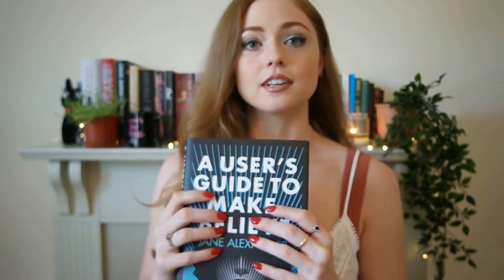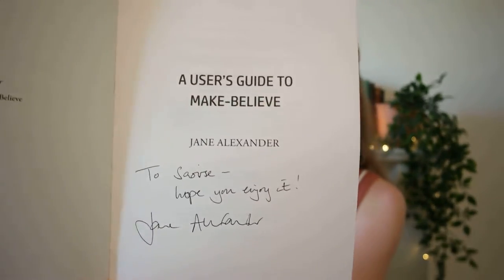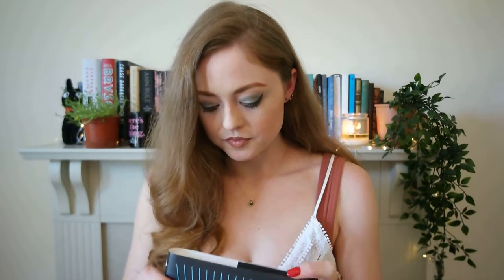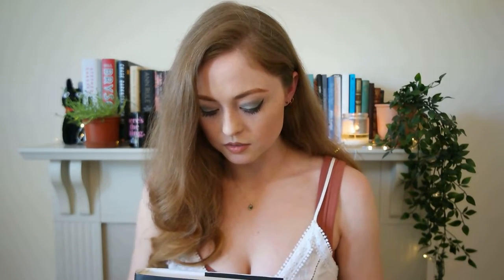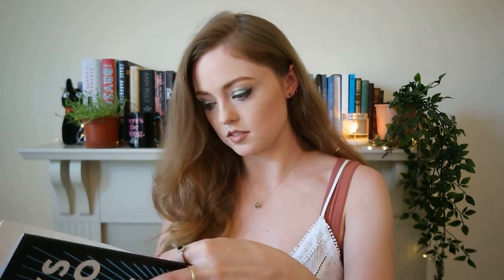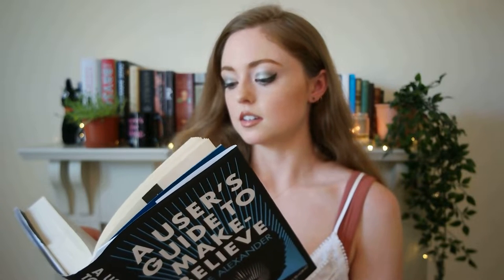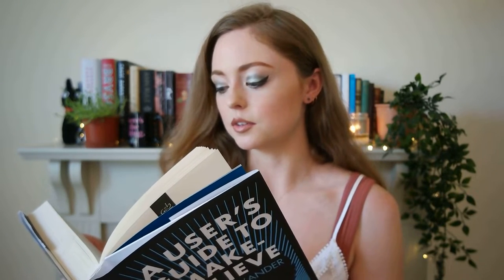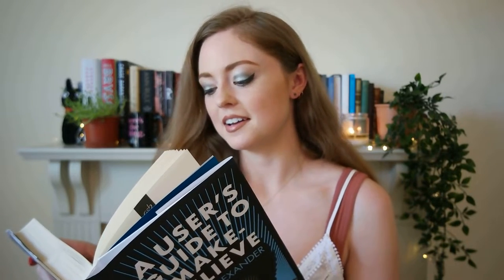Thoughts on "A User's Guide to Make-Believe" by Jane Alexander(my professor!)& Dissertation Thoughts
Howdy, fellow readers. Today I wanted to show you my latest read, a book written by my professor and dissertation supervisor! I'll tell you a bit about it and then dive into some chatty thoughts about writing sci-fi, writing in general, and writing that pesky dissertation...

Bookstagram: saoirsesshelf

Catstagram: springerandkatahdin

Buy my creative writing program's anthology: fromarthursseat.com